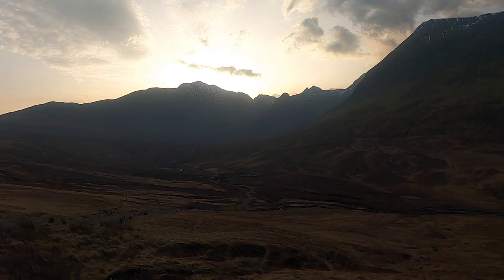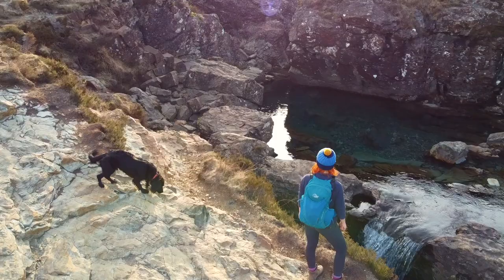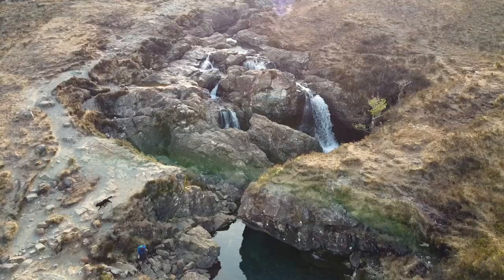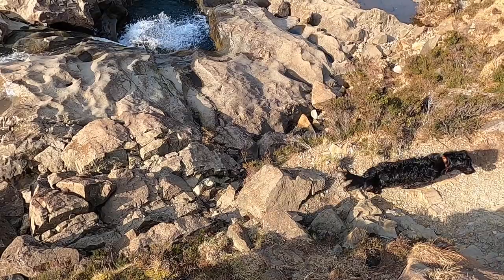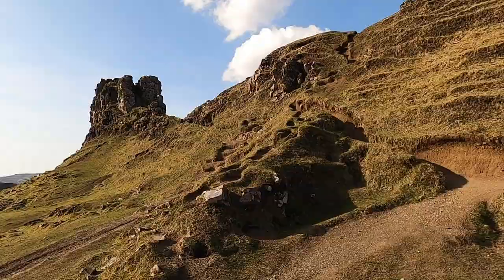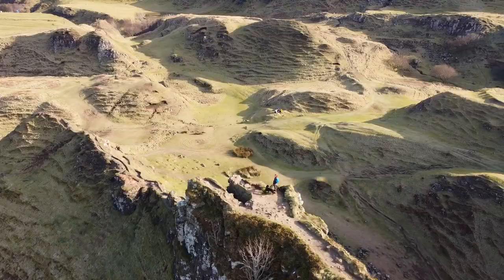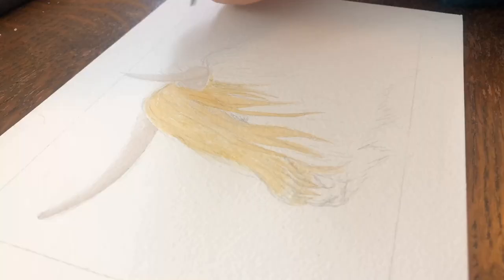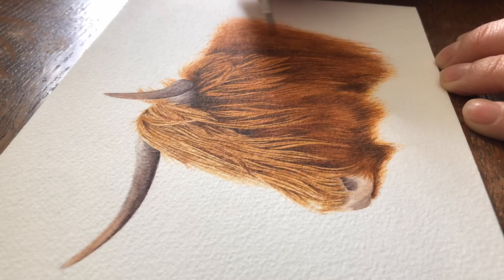Magical Walks at the FAIRY POOLS & FAIRY GLEN - Isle of Skye Roadtrip 3/3 + Painting a Highland Cow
This is our third and final (for now!) adventure on the Isle of Skye and we've managed fro squeeze two walks into one!

There's a theme to today's walks - the first location we explore is the Fairy Pools at Glen Brittle. Beautiful, crystal clear and ice cold blue pools and waterfalls, that look like something out of a fantasy film set.

Then we head across to the Fairy Glen, a magical landscape that makes you think that a mystical creature could be just around the corner.

On my travels, I came across some famous local
s - highland cows (or coos if you're Scottish!) and I couldn't resist trying to capture one in my painting this week :)

If you enjoyed this video and you haven't already, please check out my other videos - including the previous two Skye episodes at the Old Man of Storr and The Quiraing Join me again next week as we explore somewhere else in Scotland and look for painting inspiration...

SHE WALKS:

Distance Walked: 6.25 miles / 10 km

My Gear:
Scarpa GTX Walking Boots
Mountain Equipment 'Hispar' Fleece
Berghaus Lightweight Fleece
Acai Midweight Trousers
Hat - Hand Knitted for me by Willie's Aunty Sandra

Materials Used:
Windsor & Newton 300gsm Watercolour Paper
Windsor& Newton 'Cotman' brushes in sizes 1, 0 & 00